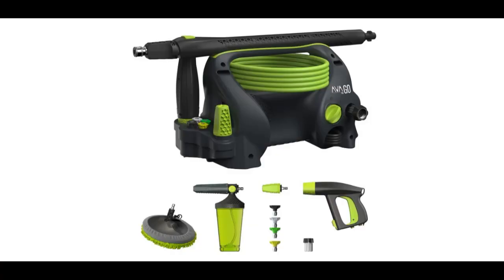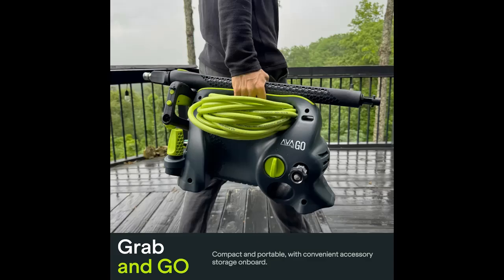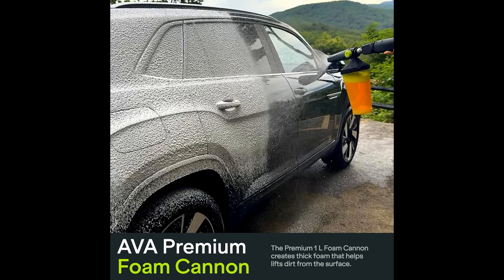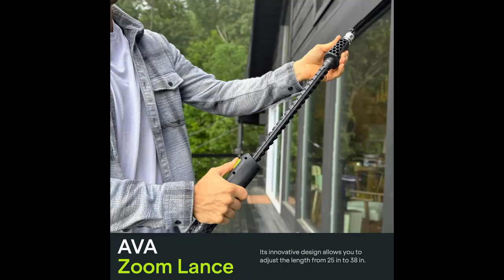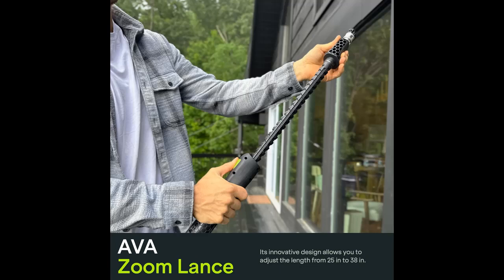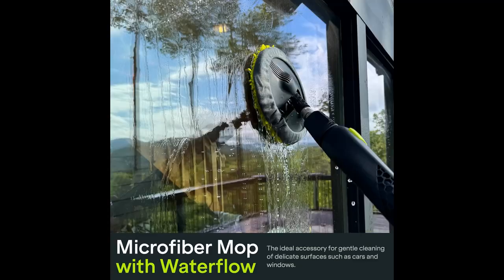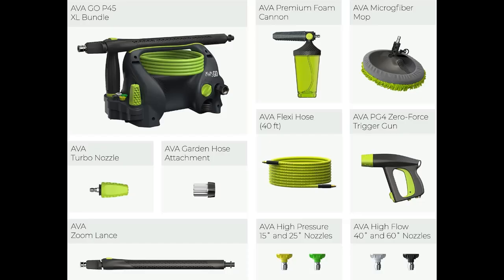AVA GO P45 Pressure Washer XL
Key Features| AVA GO P45 Pressure Washer XL, 1800 Max PSI 2.0 Max GPM 1800 W, includes 40 ft Pressure Hose, Zoom Lance, Premium Foam Cannon, Microfibre Mop, and 4 Nozzles tips - Pressure washer for car cleaning

Get more feature or details in text (Features/Reviews/etc...) Please follow link as 👉🏻👉🏻👉🏻